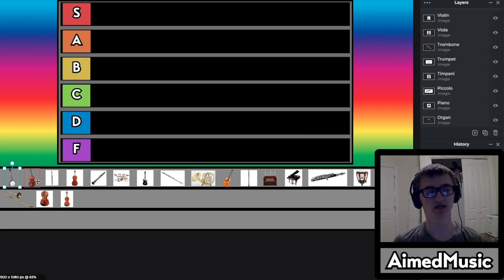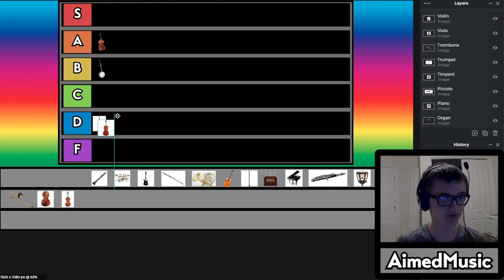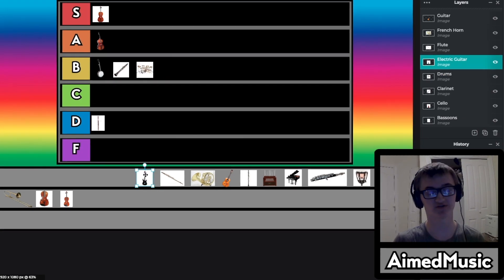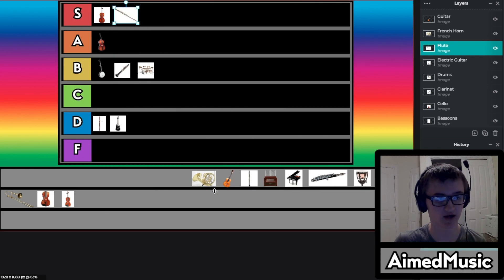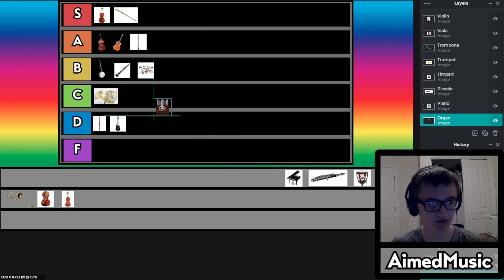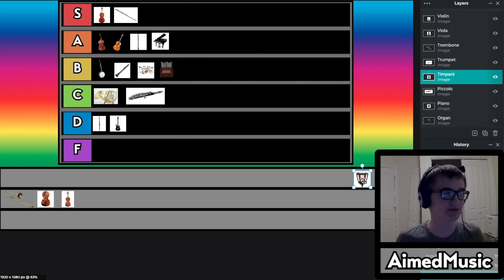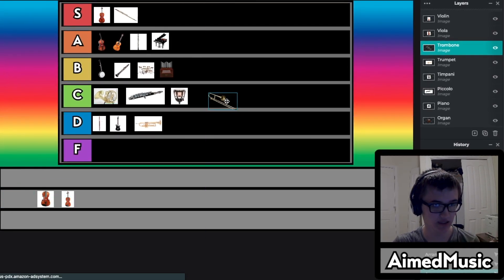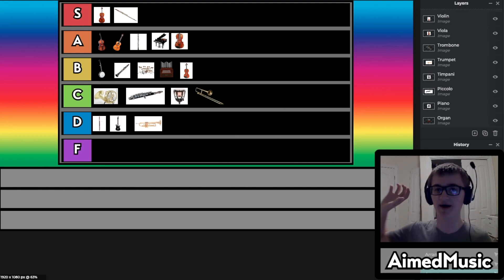Musician Ranks Common Instruments...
In this video, I rank common instruments and give my thoughts on them!

🚨 Have a song request or a video shooting location? Submit your ideas here!

📚 Learn about my beliefs here!